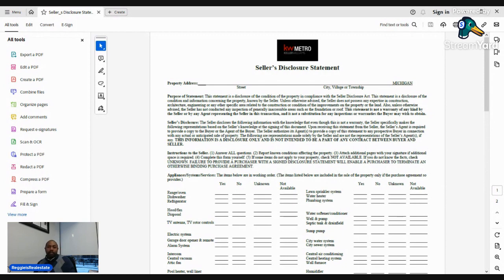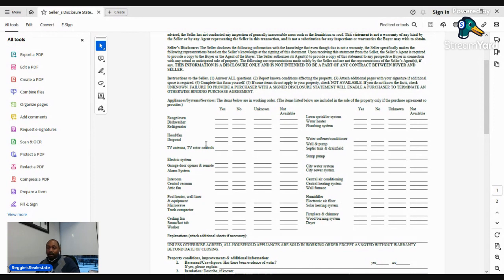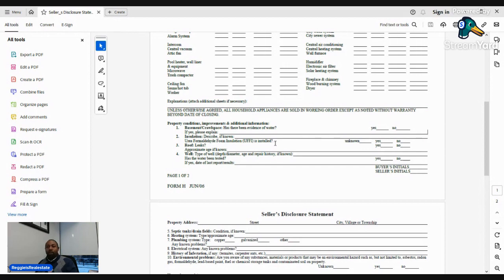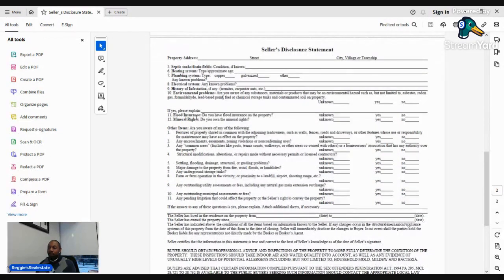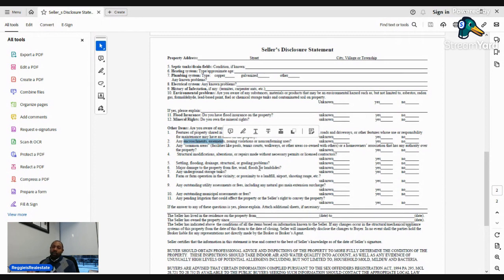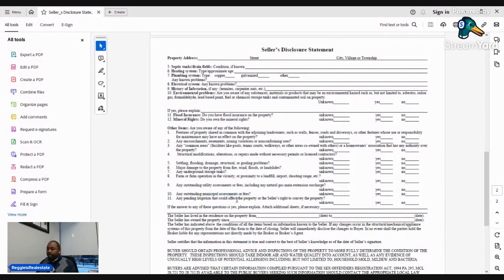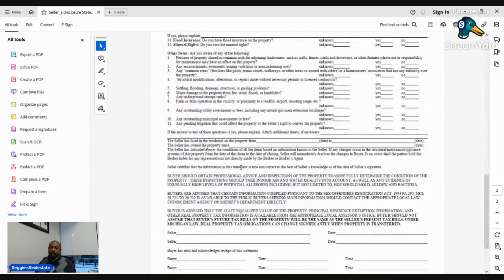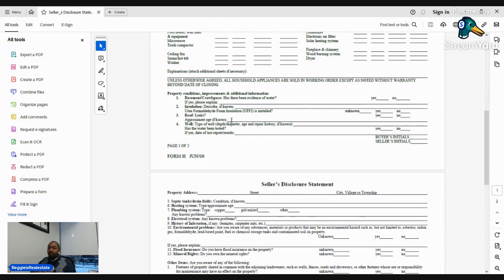Sellers Disclosure Statement: A Step-by-Step Guide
The Sellers Disclosure Statement: A Step-by-Step Guide"

Don't let the Sellers Disclosure Statement overwhelm you—watch our video and confidently complete the form to kickstart your home selling journey!

🔍 What's Covered:

Introduction to the Sellers Disclosure Statement
Understanding the importance of transparency in real estate transactions
Detailed explanation of each section in the form
Tips on gathering necessary documentation
Common pitfalls to avoid when completing the statement
Whether you're a first-time seller or looking to refresh your knowledge, this video is your go-to resource for navigating the Sellers Disclosure Statement. Selling your home can be a smooth process when armed with the right information!